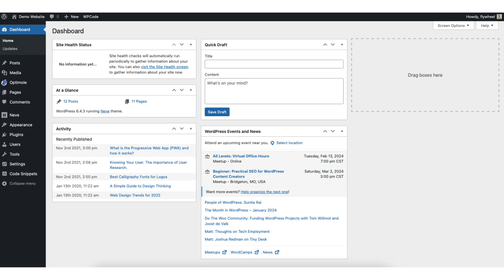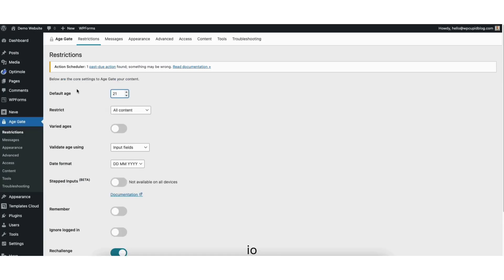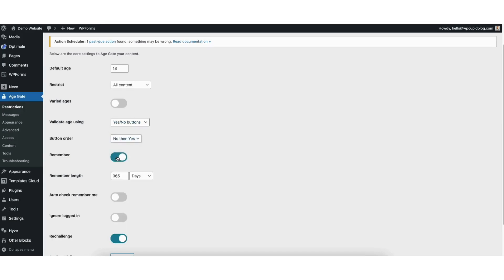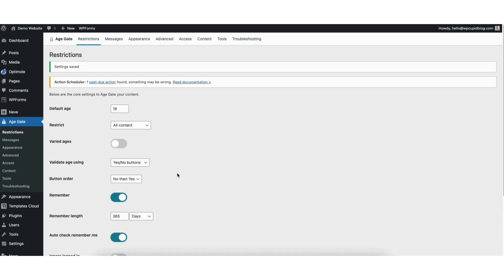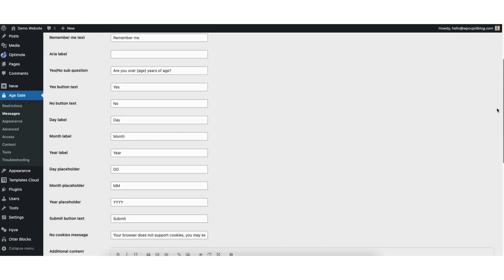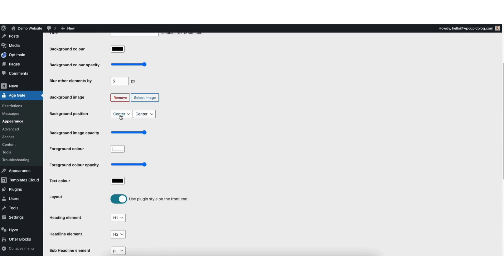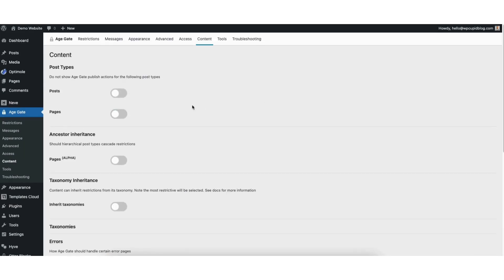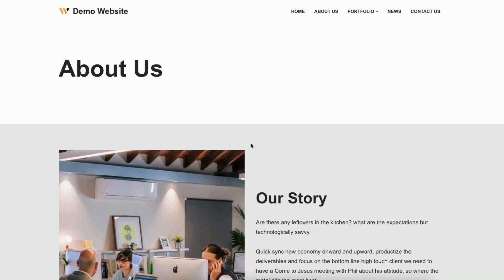How To Add Age Verification To WordPress 2026 🔥 - (FAST & Easy!)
Learn how to add age verification popup in WordPress step by step. Adding age verification to WordPress is a quick and easy process.

To start, I’m here in the WordPress dashboard. Hover over the Plugins tab in the left-side menu. Click Add New Plugin. In the search field, type in age gate. You’ll see the Age Gate plugin showing here. Click the Install Now button to install the plugin. Once it is done installing, click the activate button. Once it is done activating, you’ll be on the plugins page. Hover over Age Gate in the left-side menu. Click Restrictions.

Where you see Default Age you can change the Age for the restricted content. I’ll change it to 18 as an example. Where you see Restrict, from the dropdown you can select all content or selected content. Where you see Varied Ages you can toggle this on if you want to have different ages for different pages on your site. I’ll keep mine un-selected. You’ll see Validate age using and from the dropdown you can select input fields, dropdown fields, and yes/no buttons. I’ll select yes/no buttons for this tutorial. You can change the button order if you’d like.

Where you see Remember, if you toggle this to on you can input the amount of time you want to remember that site visitor for. If you click days from the dropdown you can select from days, hours, and minutes. Next, you’ll see Auto check remember me. You can toggle this on so that the auto check is automatically done.

When you are done, click the save settings button. Now let’s go over how to make customizations to the age verification popup. Click messaging. You can put in a Headline if you’d like. I’ll put Mature Content. You’ll see Sub headline. I’ll put in This site contains mature content. You’ll see a bunch of other selections that you can make changes to if you’d like. If I scroll down to the Submit button text you can change what is says in the button if you’d like. If you scroll down to the bottom you can change what it says for each of the inputs if you’d like. If you change anything click the save settings button to save your changes.

Next, if you click Appearance. You can choose to add a logo if you’d like, you can disable the title if you’d like. You can choose the background color for the age verification page that shows. You can change the background overlay opacity, you can choose to blur other elements on the page.

If you want to add a background image click the select image button and you can upload or choose an image in WordPress to use for the background image. You can change the background image position, you can choose the background image opacity, the foreground color, foreground color opacity, the text color.

If change the page title is toggled on you can input what the title is by adding a custom page title. You can change this to anything you’d like.  When you are done, click the save settings button.

You’ll see the do not age restrict this content. If i toggle this to on the content will now not show the age verification page. If you chose the selected content option in the Age Gate Restrictions page. You’ll see this show. You’ll see Unrestricted. Toggle this on to restrict this content. I’ll toggle it to on. Be sure to click the save button at the top right if you make changes here.

I’ll click the view page icon and you’ll see the age verification popup showing. I’ll click yes and I can view the post.

That is how to add age verification to WordPress.

Help With WordPress:
Fiverr: